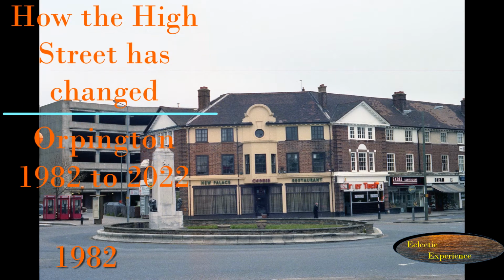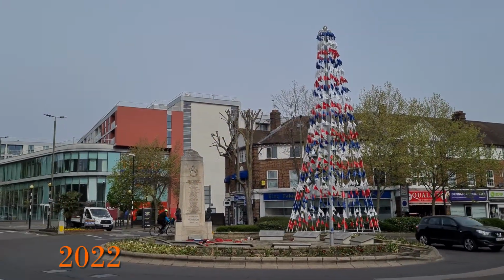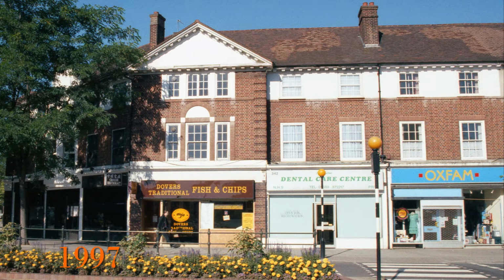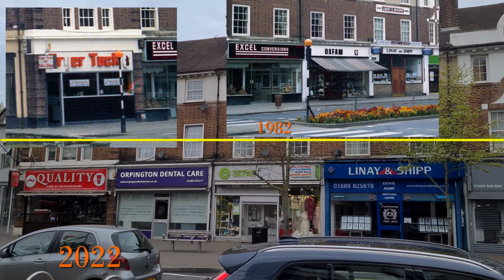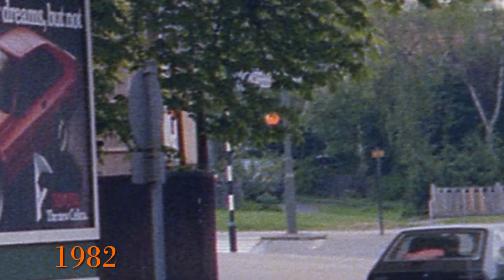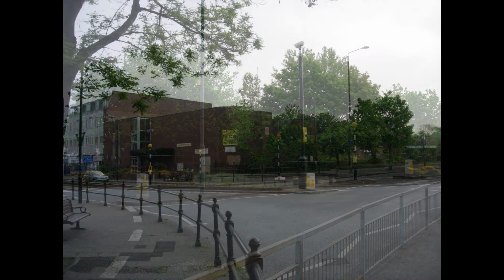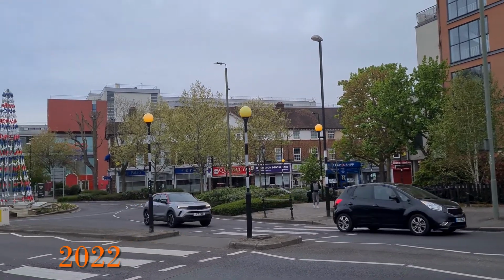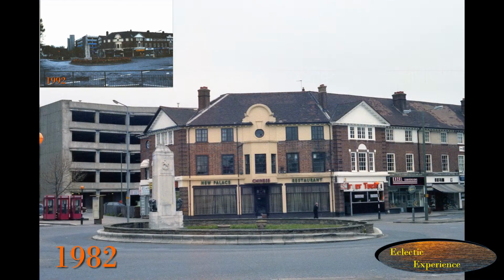How the High Street has Changed, Orpington 1982 to 2022. The War Memorial and Immediate Area.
How the Highstreet has changed in the 40 years up to 2022.

In 1982 I was very concerned about the number of old buildings disappearing in the town so I photographed Orpington high street to create a record

I have gone back at regular intervals ever since to photograph and then in 2022, the year of the platinum jubilee, video

So what  has changed between 1982 and 2022?

I will be preparing a series of videos showing how the high street has changed over these 40 years. Although the pictures are from Orpington the changes were mirrored in many towns across the country

The pictures are used to highlight the many changes in the street scene over the last 40 years

This video shows the changes around the Orpington War memorial and Cenotaph; the 2 Village Halls, the old carpark and Tescos and a detailed look at 4 shop fronts.

It also looks at the old adverts on Billboards in 1982 and changes in road / path layout. It highlights how street furniture has changed